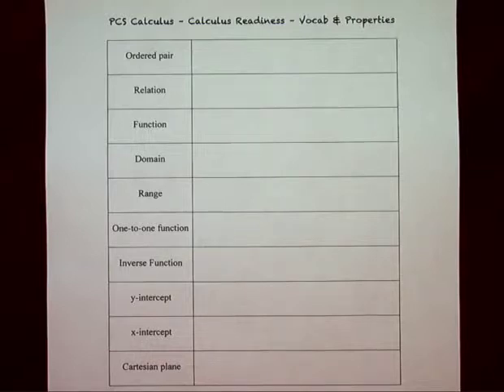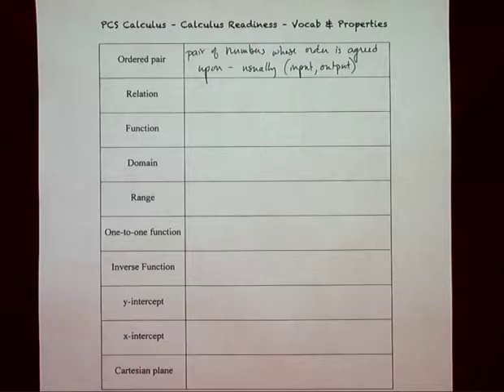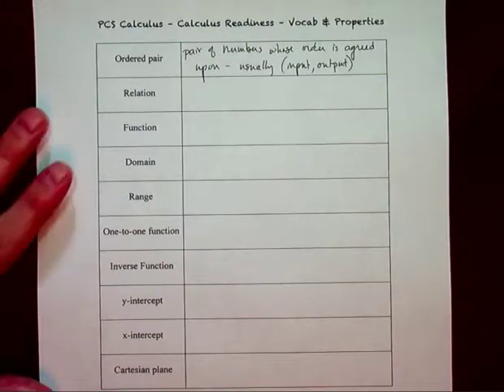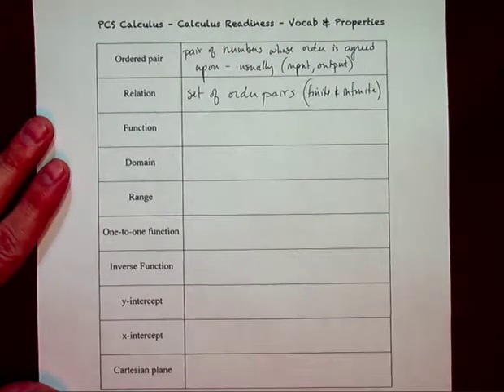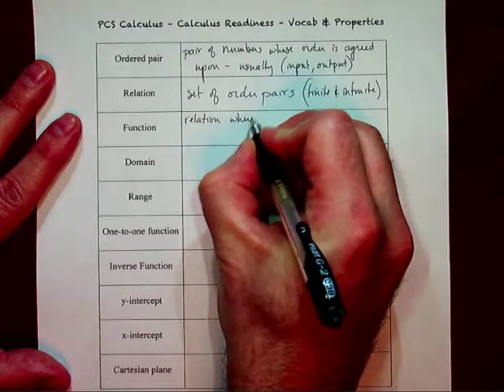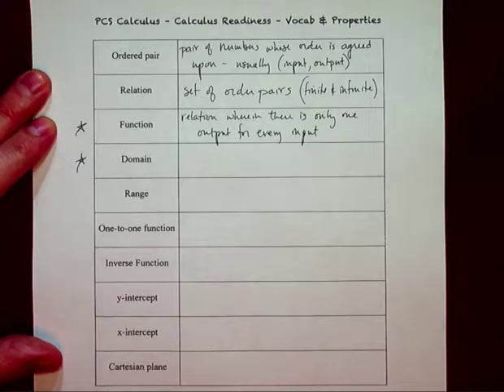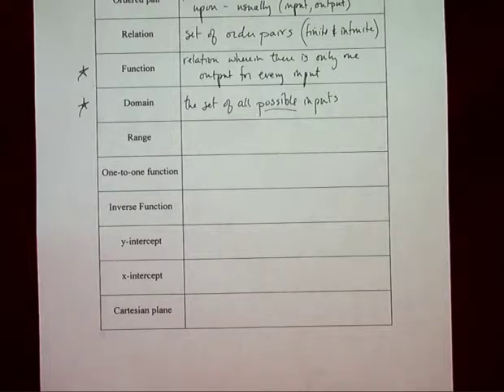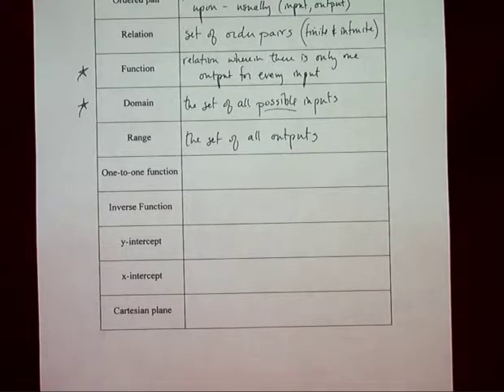PCS Calculus - Calculus Readiness - Vocabulary Video 5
Calculus Readiness Review Unit - Vocabulary & Properties